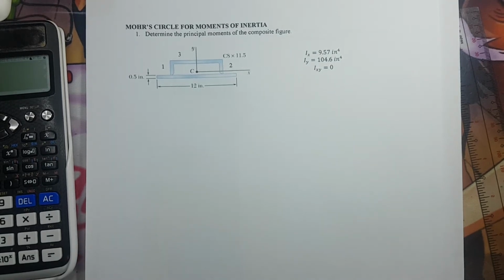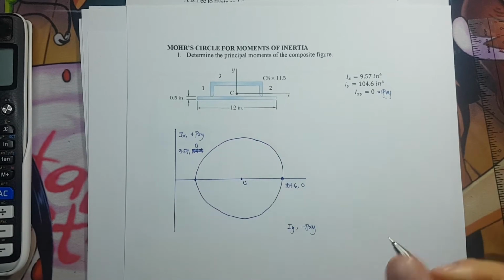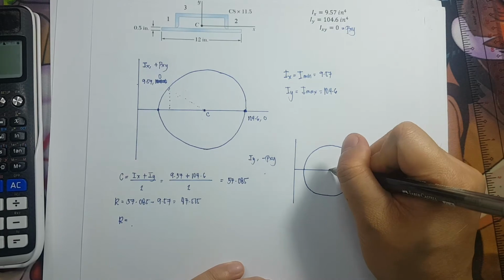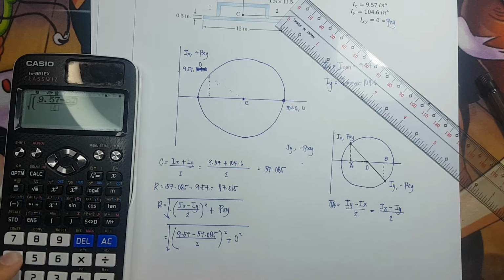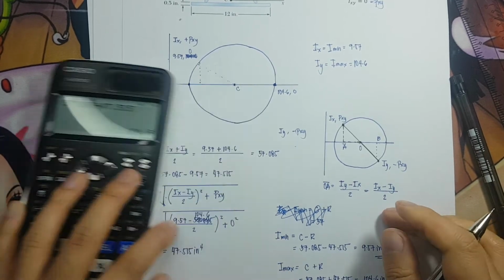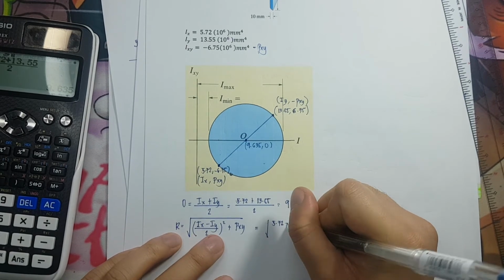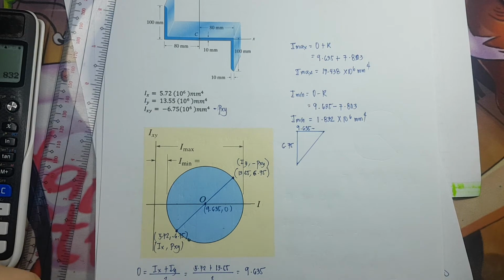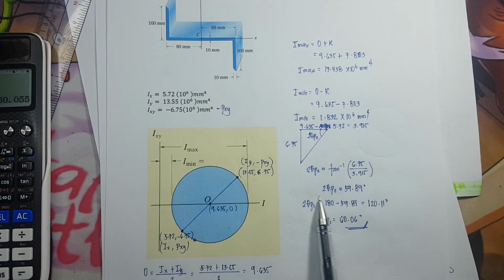Mohr's Circle for Moments of Inertia